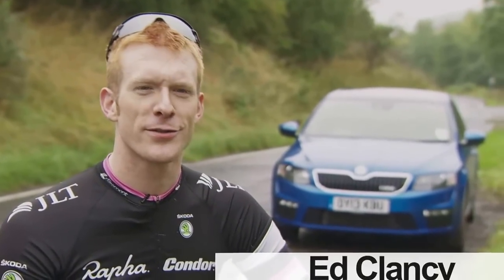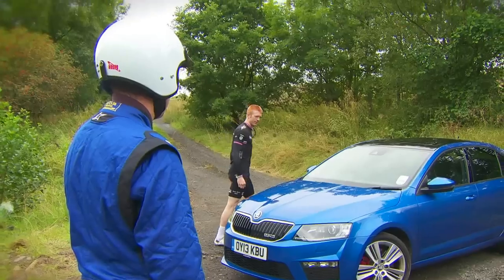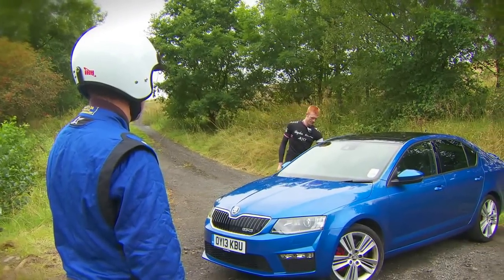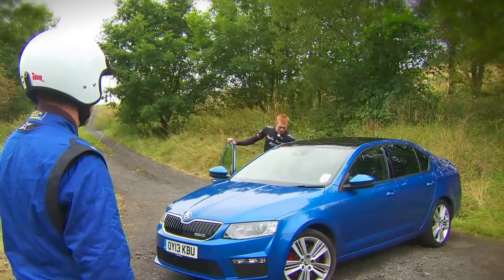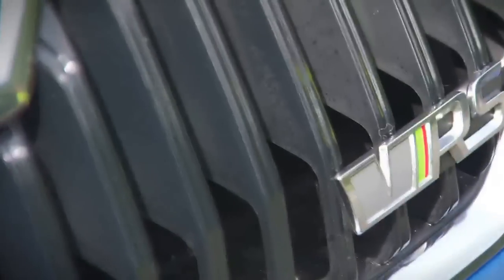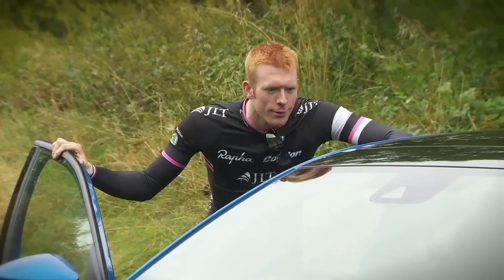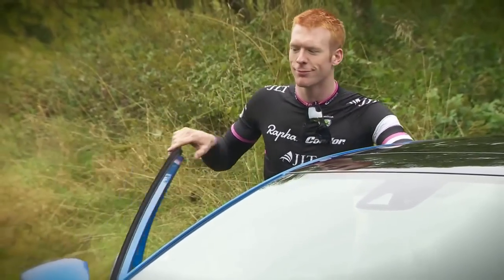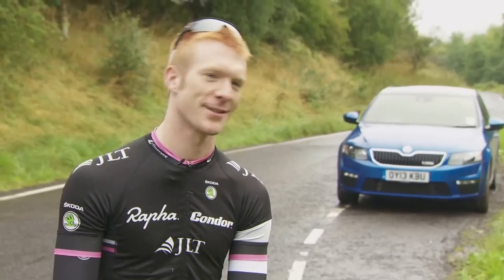ŠKODA Octavia v Ed Clancy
Olympic gold medalist Ed Clancy took on a challenge of two wheels versus four this week, testing his downhill racing skills against the uphill power and handling of the all-new ŠKODA Octavia vRS in a race against the clock.

Covering a section of the famed Southern Borders Loop, part of the Tour of Britain stage one route, the race centred on short, but brutally steep, hill climb with five major corners. To even the odds, Ed Clancy raced downhill from a rolling start whilst the new ŠKODA Octavia vRS raced uphill from a standing start.

Cyclist skills and athleticism saw Clancy average over 50mph, completing the downhill course in 52.26 seconds, just pipping the sporty vRS to the post.